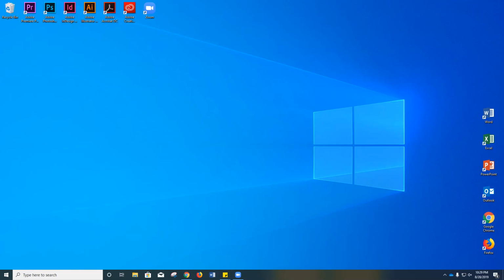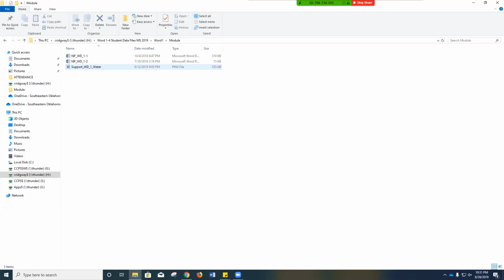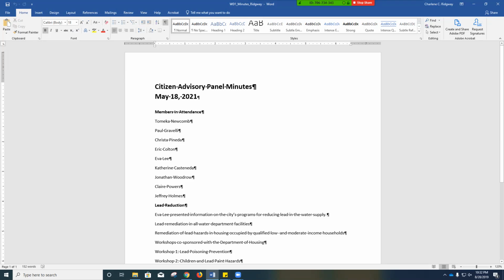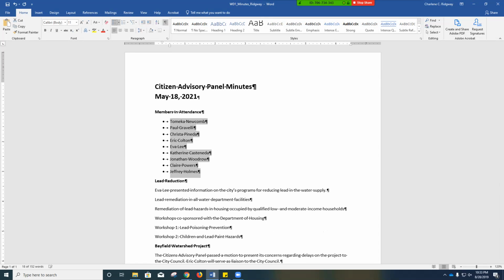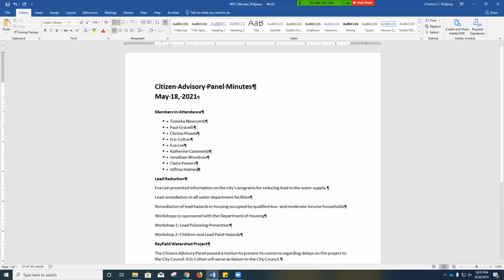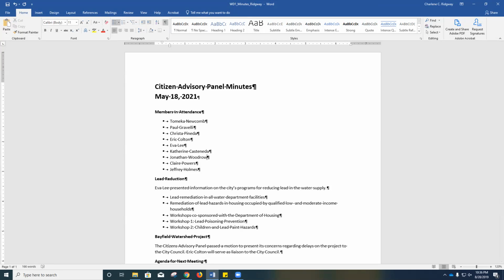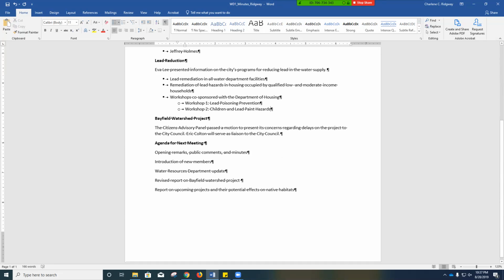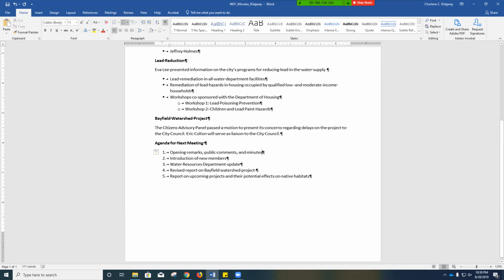Bulleted and Numbered Lists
Word 1. Learn how to add bullets to a list or how to number a list.